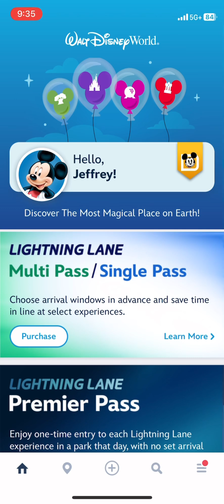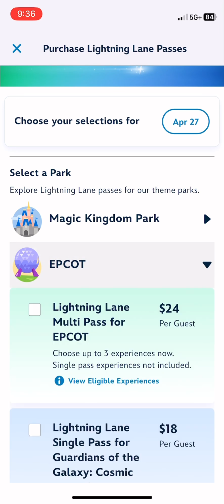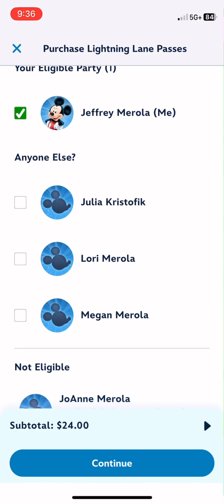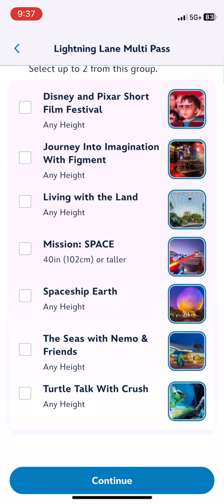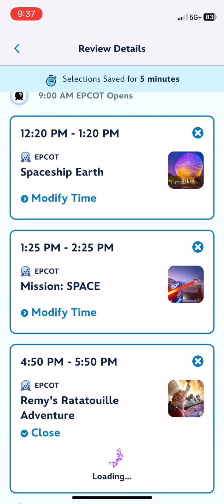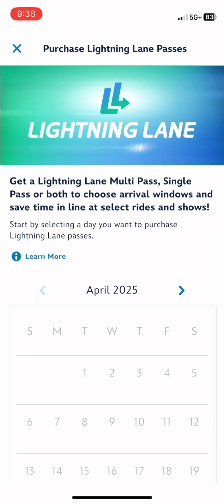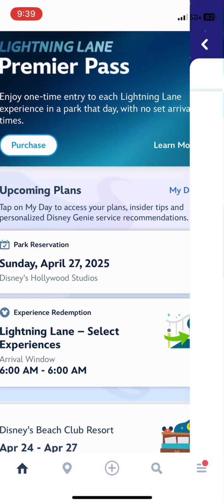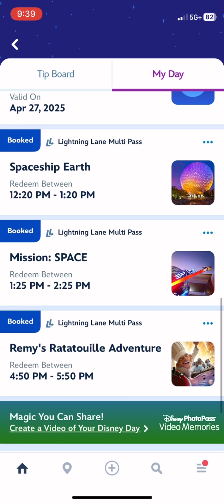Making initial Lightning Lane selections for Walt Disney World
Learn how to make the 1st three Lightning Lane multi pass selections for Walt Disney World in the mydisneyexperience app on your phone.